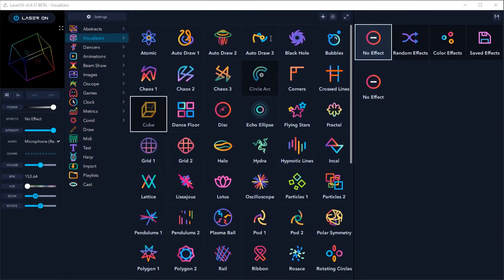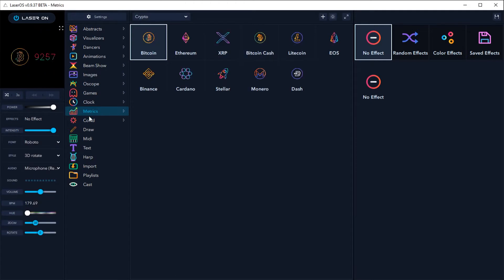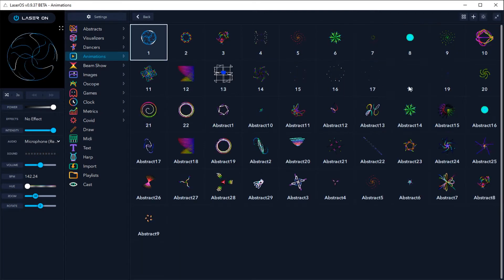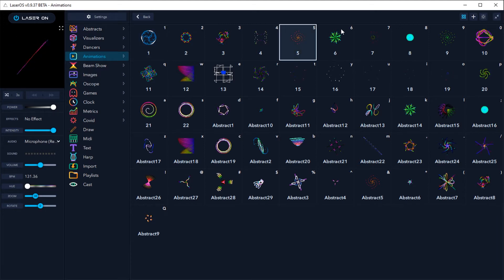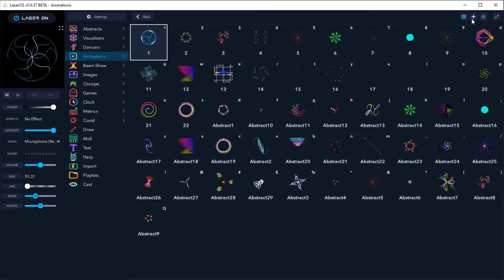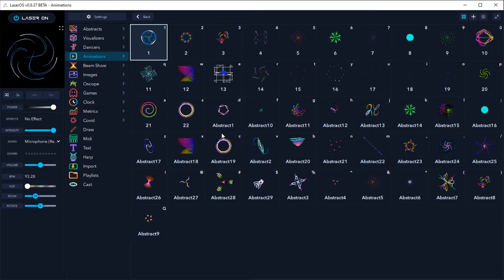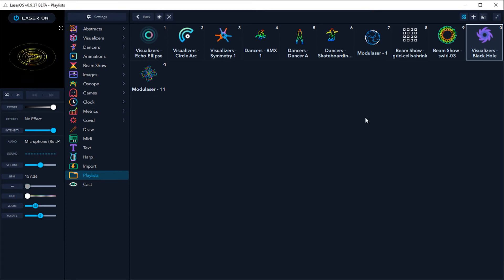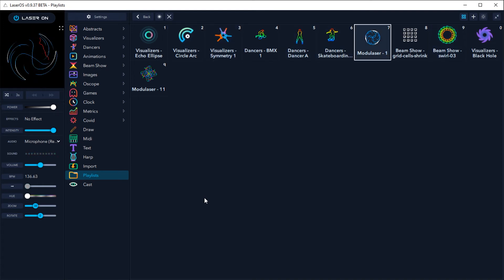Keyboard Auto Mapping - Wicked Lasers LaserOS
World's Smallest & First Battery-powered RGB Laser Projector. With lasers, generate an endless stream of dynamic, audio-reactive laser visuals in seconds.

LaserOS now has an automatic keyboard mapping feature which can be very useful for live shows.

It's currently supported in the Visualizers, Dancers, Animations, Beam show, Images, Clock, Metrics, Covid, and Playlist Apps.

Let's select animations, and right-click on modulaser to bring up the sub-menu.

Click the maximize submenu button in order to see the keyboard map button.

Click to enable it.

Now, in the upper, right-hand corner of each item in the app submenu, you will see the key assignments.

With your lasershow playing, you can now use your keyboard to quickly select the items projected.

You can apply this across several apps by adding your favorite laser projections to a custom playlist.

Use the "add to playlist" button to add your desired projections to an existing playlist, or create a new playlist.

When you're finished adding items to your playlist, click on the playlist app.

Right click on your desired playlist to bring up the items in the submenu.

With the submenu maximized, make sure the keyboard map button is enabled.

Now, each of your items in the playlist has a dedicated keyboard shortcut.

Use the keys to quickly select and switch between projections during your lasershow.

Music